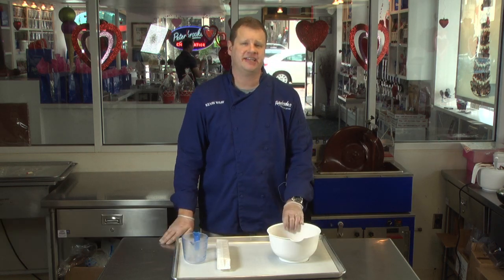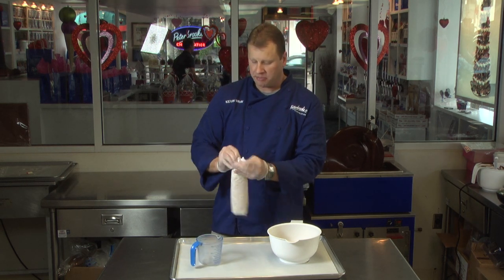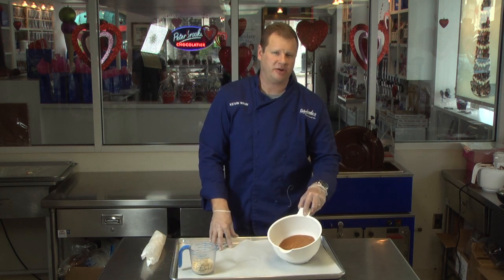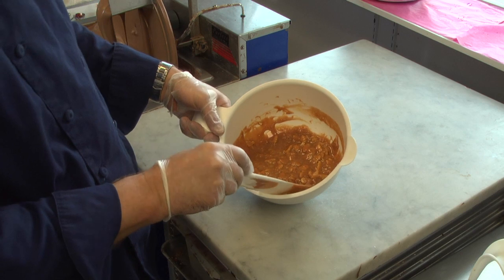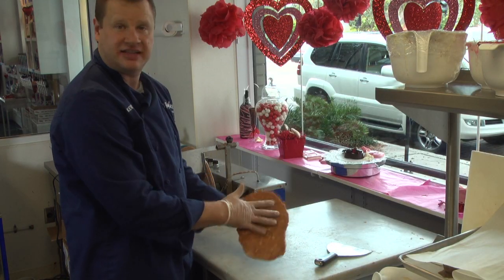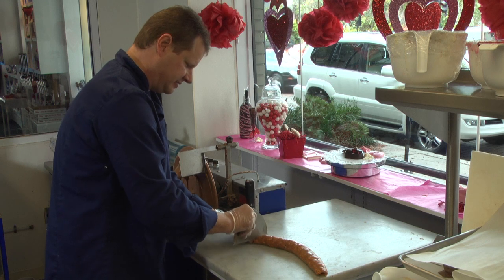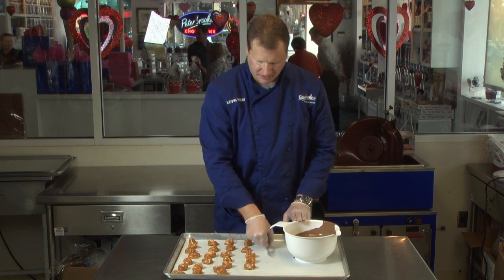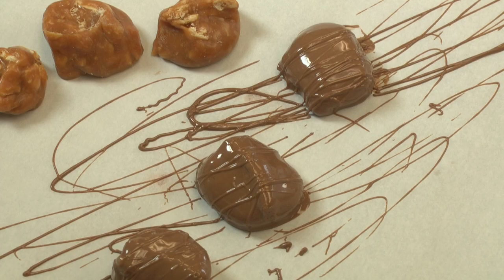How to Make Candy With Saltine Crackers, Caramel & Chocolate : Chocolate Candy Creations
Saltine crackers, chocolate and caramel can come together to form some really delicious candy treats if you know what you're doing. Make candy with saltine crackers, chocolate and caramel with help from a self-professed chocoholic and entrepreneur in this free video clip.

Expert: Kevin Wray
Bio: Kevin Wray is a self-professed chocoholic and entrepreneur, and is one of the successful owners of Peterbrooke Chocolatier in Winter Park, Florida.
Filmmaker: Aaron Vaaler

Series Description: If you're a chocolate fanatic, there are a few key recipes that you're really going to want to know more about. Get tips on making your own chocolate candy creations with help from a self-professed chocoholic and entrepreneur in this free video series.